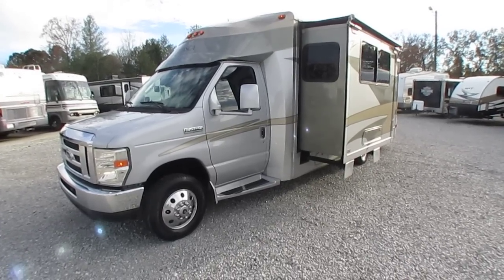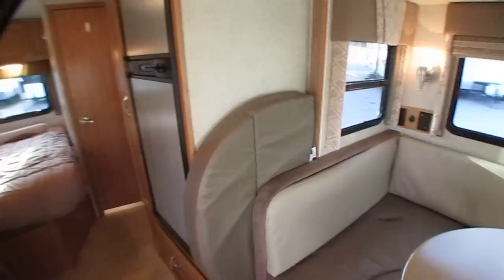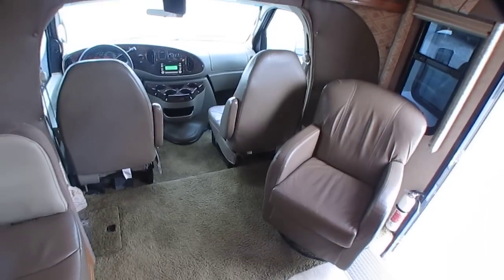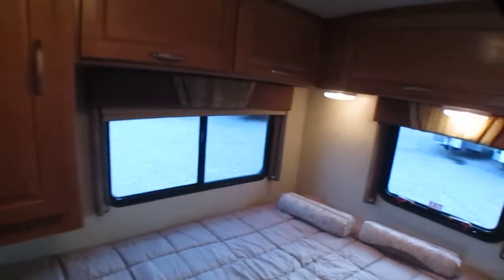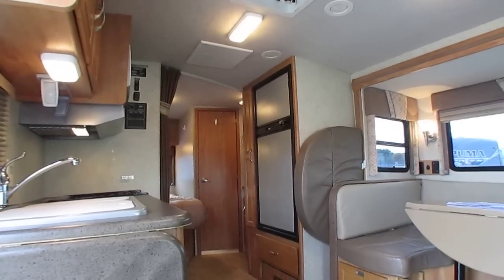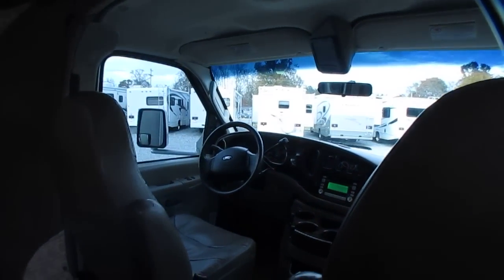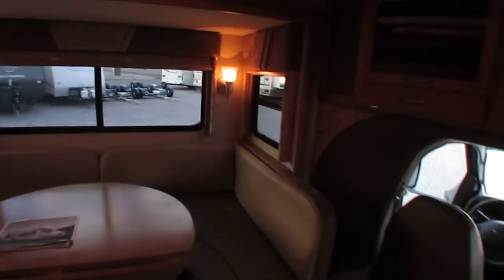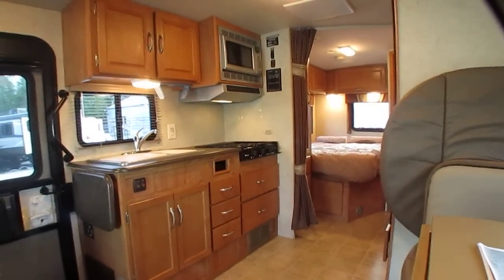SOLD! 2008 Itasca Cambria 26A Class B+ by Winnebago, Leveling Jacks, Low Miles, Warranty, $39,900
to verify availability of this unit and to view our current inventory of used Class B+ RV's

Year: 2008

Stock # 3886

Make: Itasca / Winnebago

Model : Cambria

Mileage : 51,141

Length : 26.7 ft.

VIN :  1FDXE45S38DA64602

Chassis : Ford E450

Engine :   6.8 Liter Ford V-10 (305 HP)

Transmission: Auto

Generator : 4 KW Onan with 221 hours

Slide Outs :1

Air Conditioners : 1 Ducted Unit

Table : Booth (Makes Bed) with Atrium

Water Heater : 6 Gal. Quick Recovery

Master Bedroom Bed Size :  Queen

We offer you two options on how to buy this RV . Option A is $39,900 which is haggle free / firm (no matter if you pay cash, finance and or trade)  and includes a 90 day nationwide limited warranty, inspection by our RV Techs to be completed after purchase (for a copy of everything we inspect and repair if needed for the price you pay as well as current lead time please contact us)   , Walk Thru / Demo by our techs after service and clean up  , starter kit , Temp Tag ,a year of  free camping (up too 21 nights, 7 at a time at select RV resorts)  and more . Option B is buyer declines all services and buys RV as-it sits with no warranty (just like we purchased it)  , no inspection , no walk thru , in which case we can save you some time and money    and will trade off either option  . For a price on option B please contact our sales department   . We offer discount nationwide delivery (we have sold RV's to all 50 states, Canada, Europe, and even Australia so you are never too far away for us to save you money on a pre-owned RV) . We have some great financing with approved credit and down payment . Parkway RV Center also does not charge any doc fee, no prep fee, no tag / title fee, etc. Don't fall for the big RV dealer fee scam. All those Fee's are 100 % dealer profit !